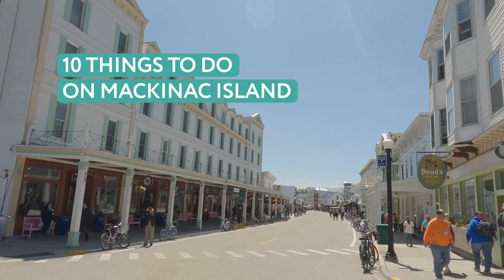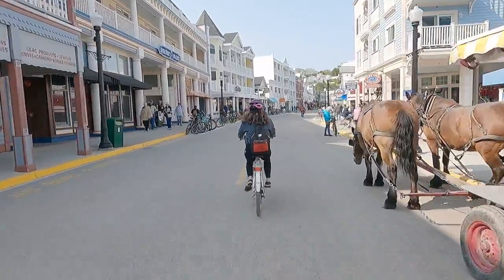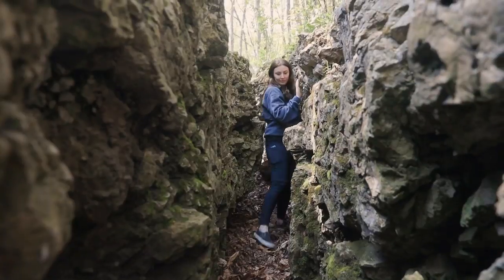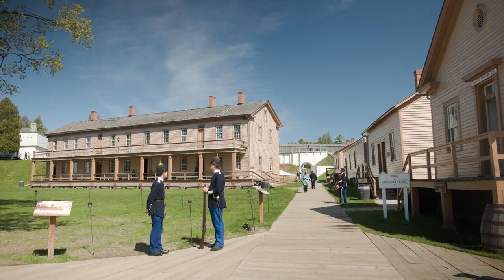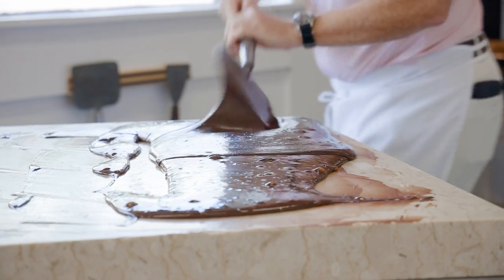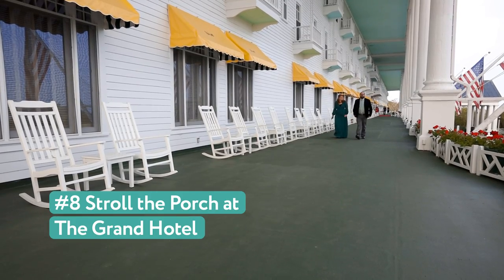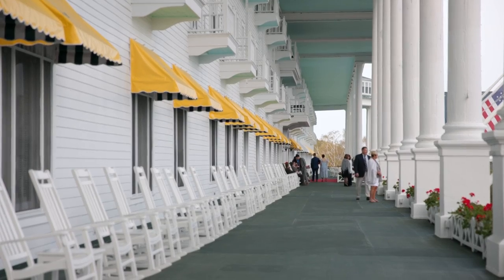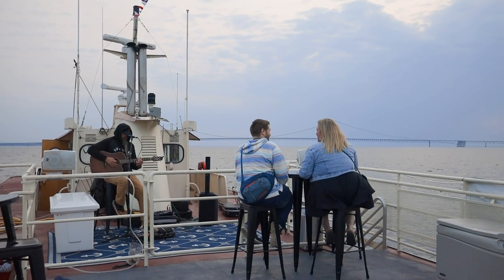10 Things to Do on Mackinac Island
Planning a trip to Mackinac Island this summer? From biking to hiking to eating and drinking, there's so much to do! Here's a list of our ten favorite activities. (Lori Chapman/MLive.com)